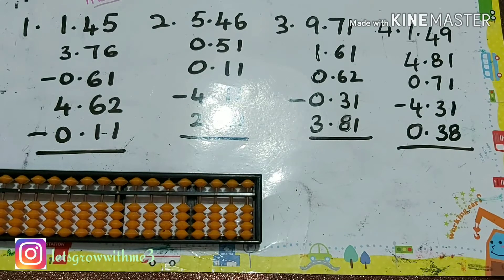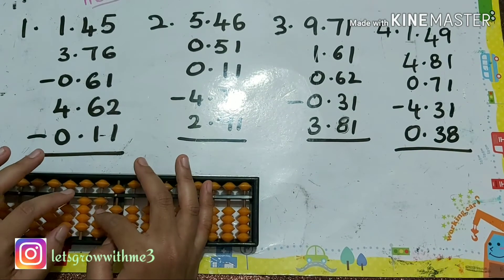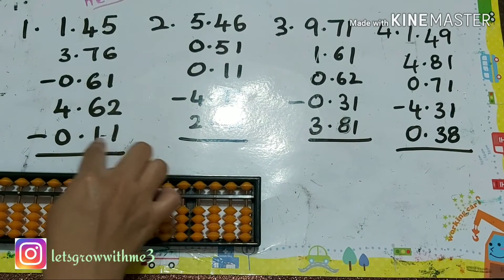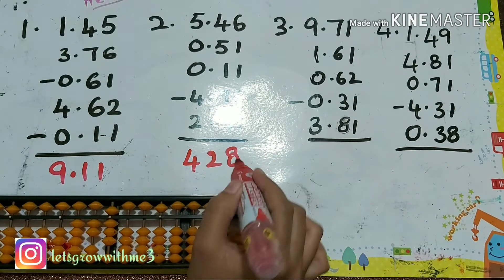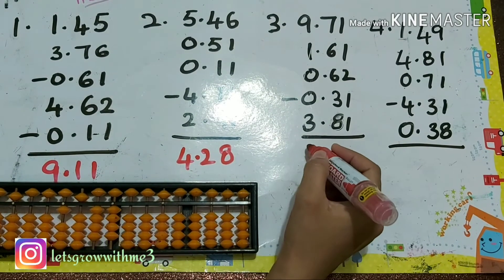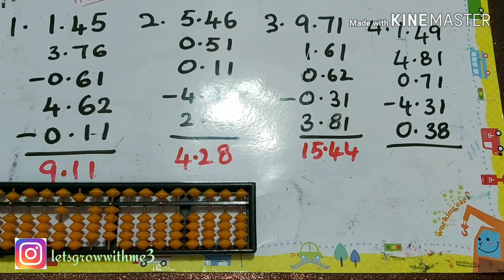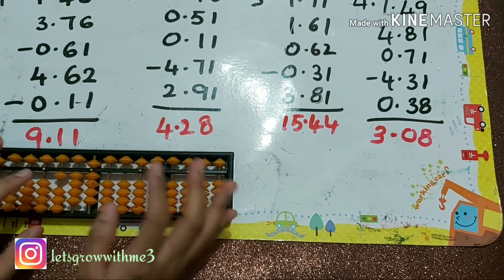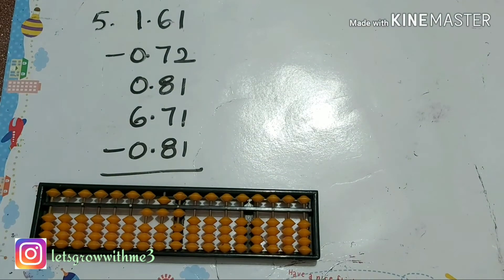Abacus Free Learning Class20|Abacus Teacher Training|abacus classes|level2|Abacus made easy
Hello viewers,

Please do follow the playlist to watch your zone of videos..

abacus,learn abacus,abacus tutorial,abacus in Hindi,abacus introduction,
abacus tutorial in Hindi,abacus for kids, abacus learning,abacus tutorials,abacus maths,
how to use abacus, Trendz abacus, abacus video,abacus kids,learn abacus online,
abacus meaning,abacus benefits,abacus level 1,abacus introduction in hindi;,abacus hindi video,abacus Hindi addition,abacus hindi tutorials,abacus in english,abacus in telugu,
abacus for elders,kids abacus,abacus learning,introduction to the abacus, kids abacus, how to do problems using the abacus,free online classes for abacus, the easiest method to learn abacus,
fast calculation using abacus,calculations using abacus, mental maths, how to solve mentally, how to solve without using abacus, mental maths, mental maths without abacus,
simple addition using menatal maths, simple subtraction using mental maths, multiplication usign mental maths, division using mental maths, maths simple tricks,
math simple tips, maths clinic, maths, how to solve problems using abacus.